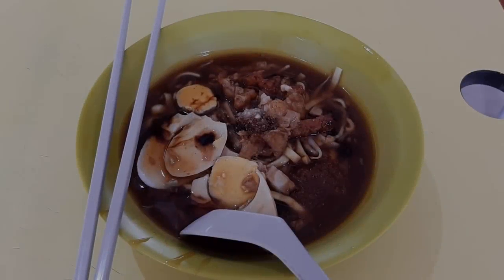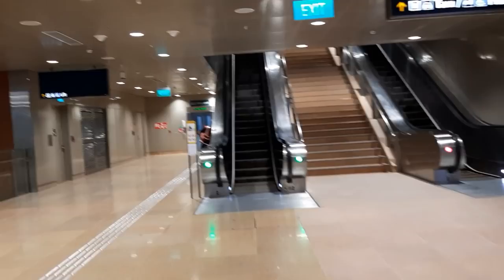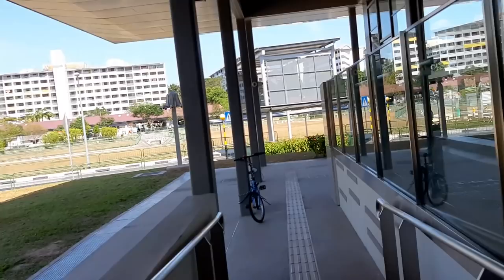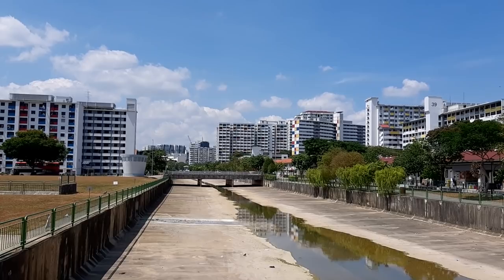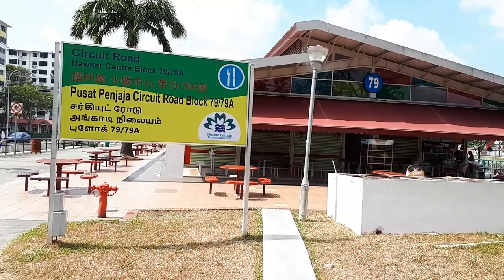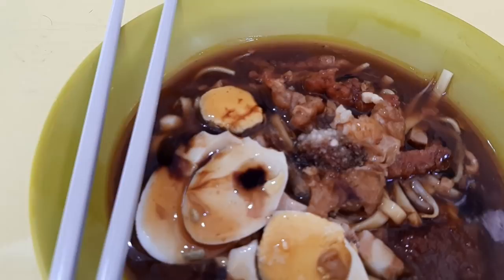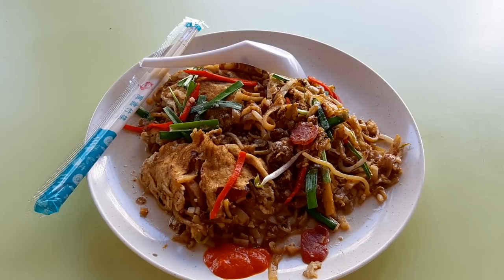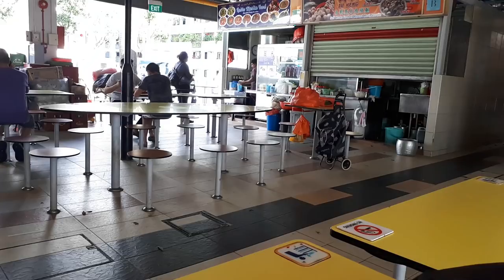Circuit Road Hawker Centre. Soon Lee Lor Mee Stall, Dancing Char Kway Teow, Halal Delicacies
Delicious Singapore Hawker Food. Welcome to another Food Adventure with Getting Lost. We are heading to MacPherson today to visit Circuit Road. Here at this food centre, there is more delicious hawker food to be eaten like Soon Lee Lor Mee Stall, Dancing Char Kway Teow, Halal Delicacies & Cheng Mun Kee Pig Organ Soup. So join me as we eat our way through another food centre.

Blogger  gettinglostsg.blogspot.sg